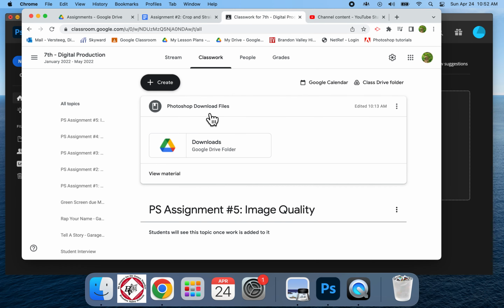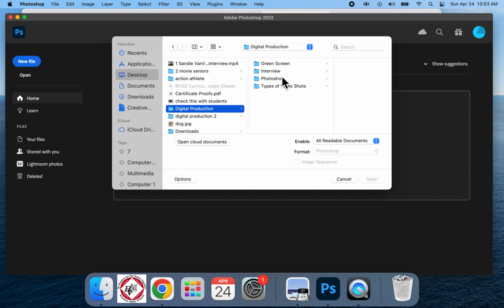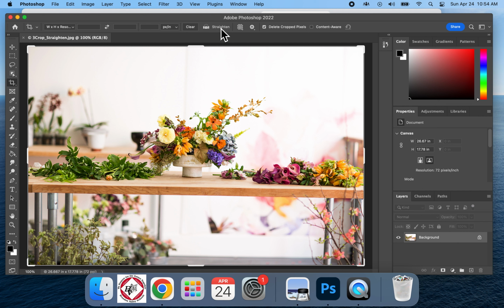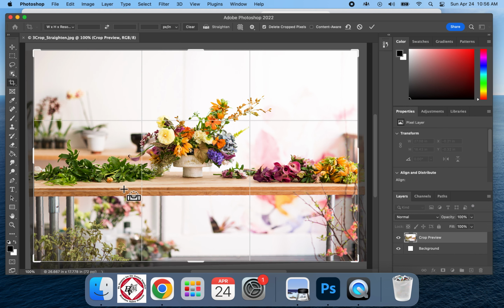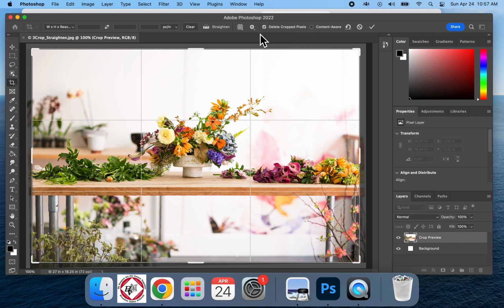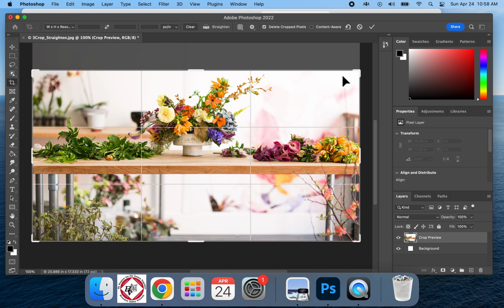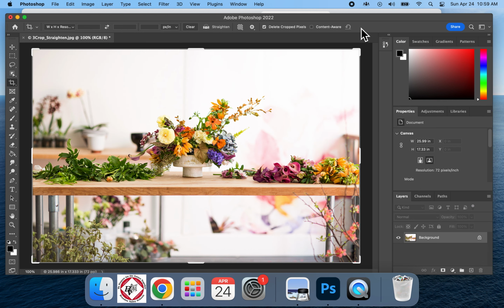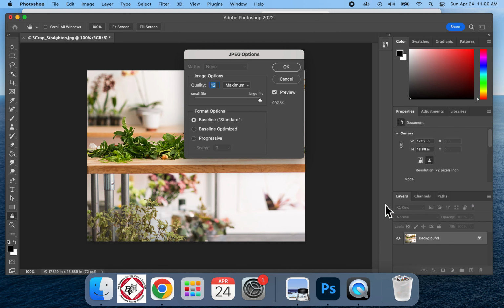Digital Production - PS Assignment #2 Crop & Straighten